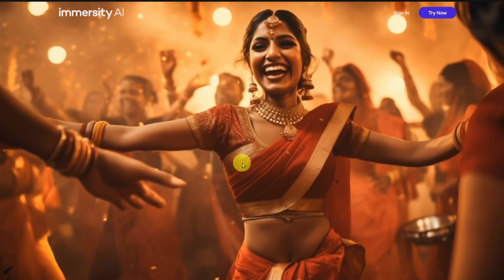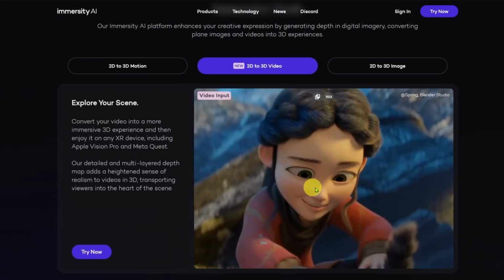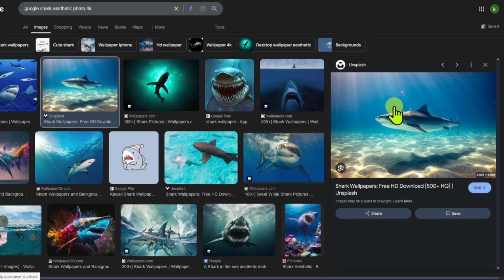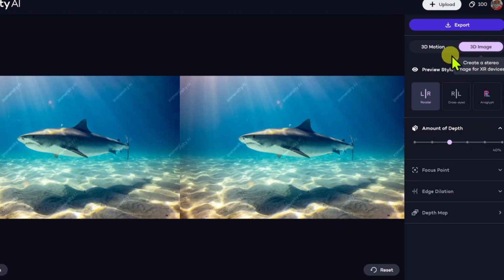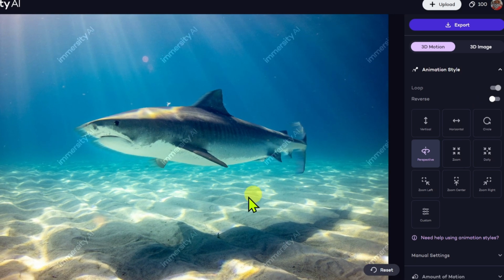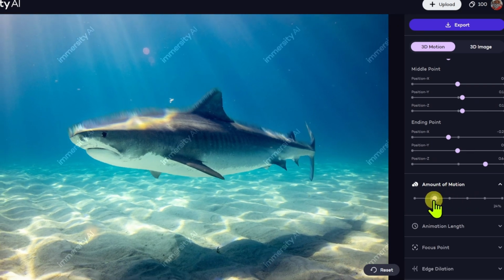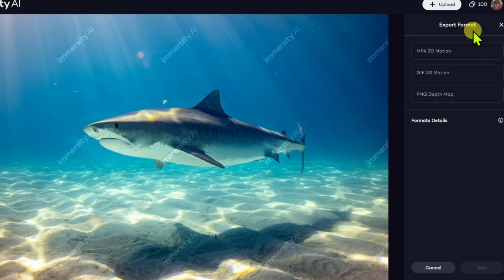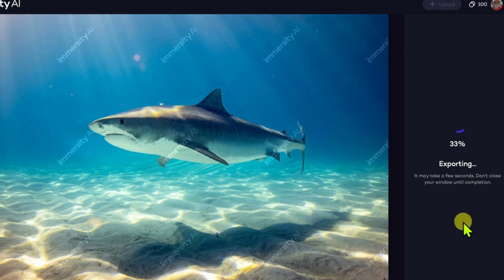Immersity AI Tutorial | How to use Immersity AI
In this comprehensive tutorial, we dive deep into Immersity AI, the revolutionary tool that transforms static 2D images into stunning 3D animated videos. Learn how to utilize its powerful features, from adding motion effects to customizing your animations. Whether you're a beginner or an experienced user, this guide will help you unlock the full potential of Immersity AI.

Timestamps:
00:00 Intro to Immersity AI
00:05 Overview of the tutorial
00:12 Accessing the official website
00:27 What Immersity AI does
00:41 2D to 3D motion example
01:17 Creating 3D videos from images
01:50 Signing in to your account
02:10 Uploading your static image
02:39 Editing your 3D motion settings
03:28 Customizing depth and focus
04:17 Choosing animation options
05:14 Exporting your final animation
06:09 Conclusion and final tips